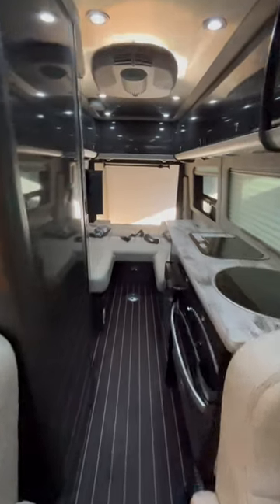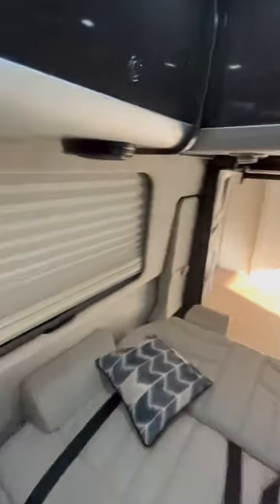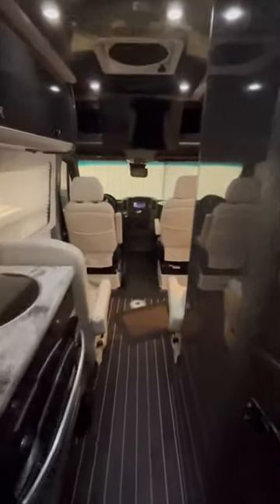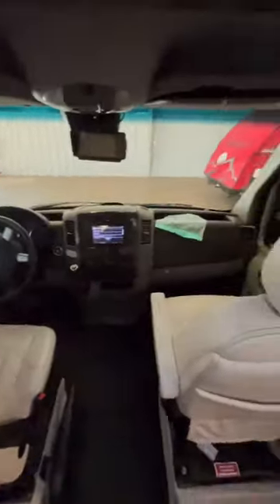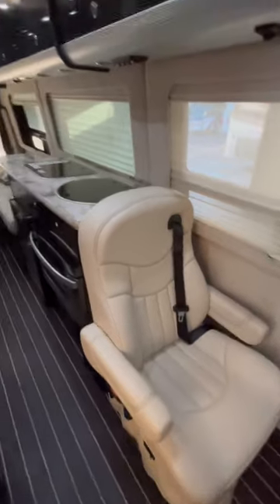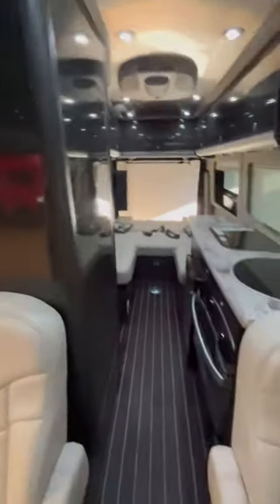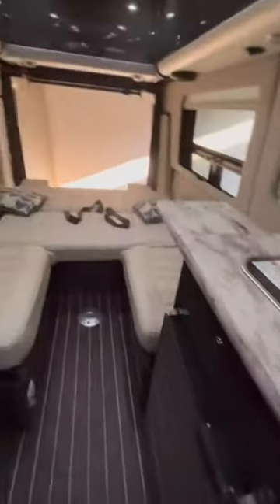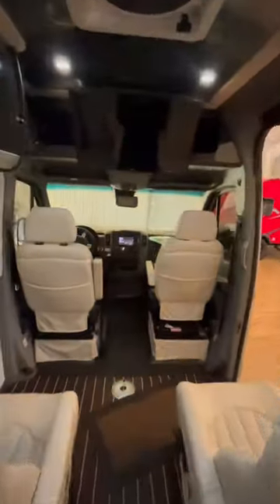Airstream Interstate Class B for sale!